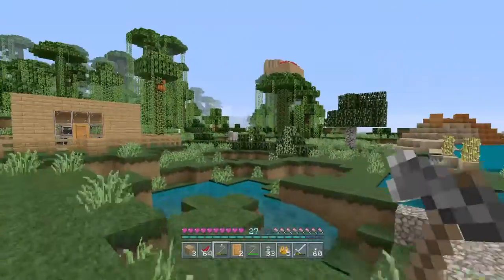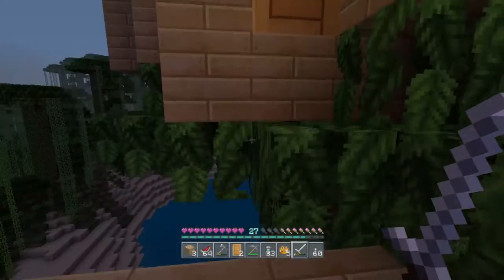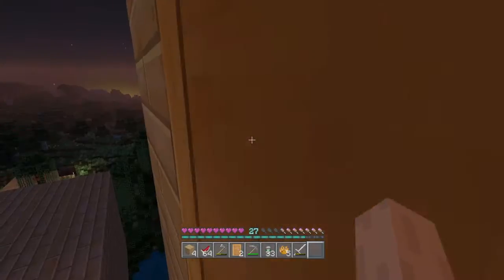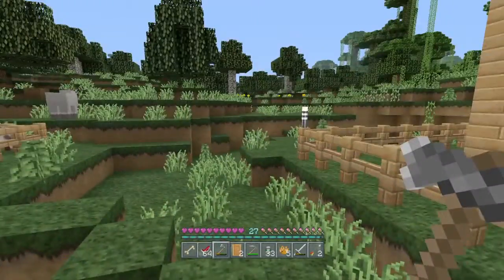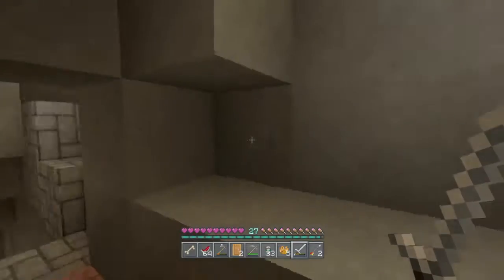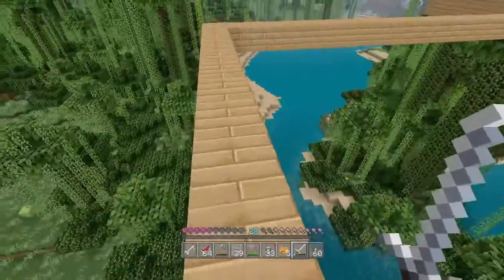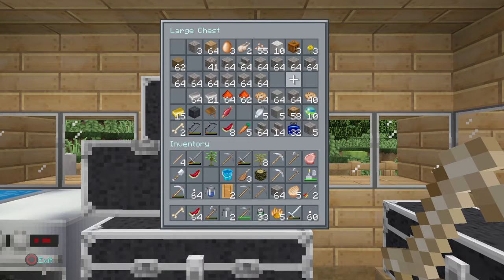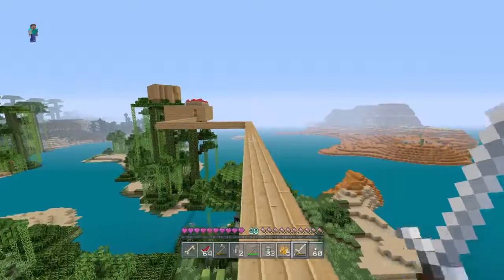Minecraft Survival part 16: Connecting bridges